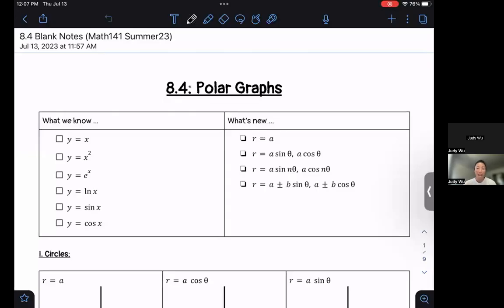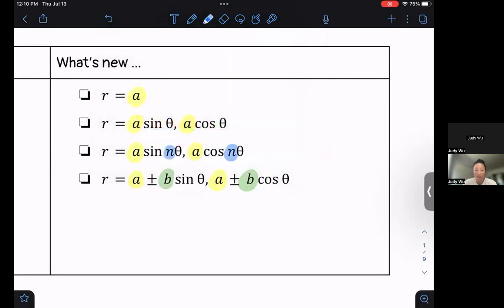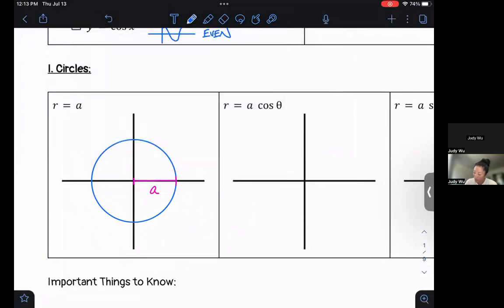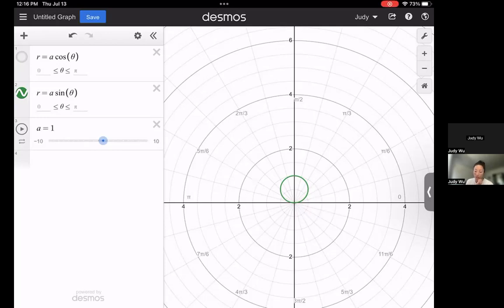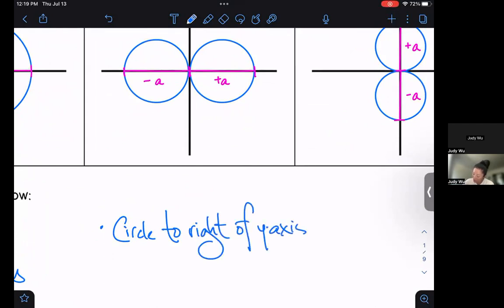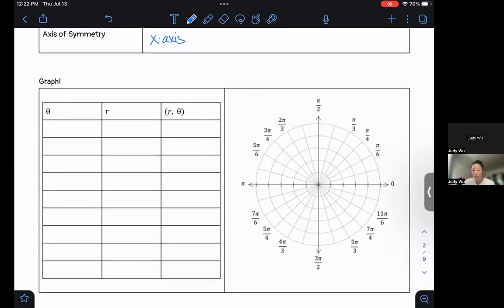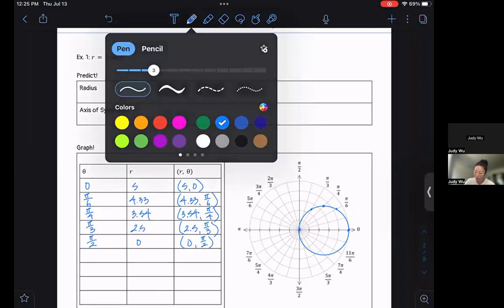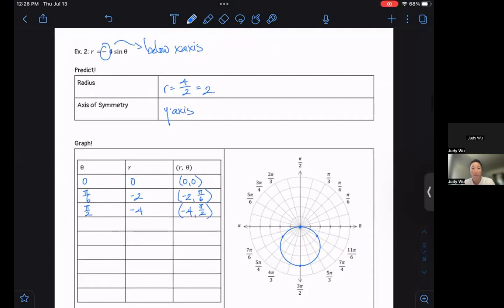8.4 Video Part 1